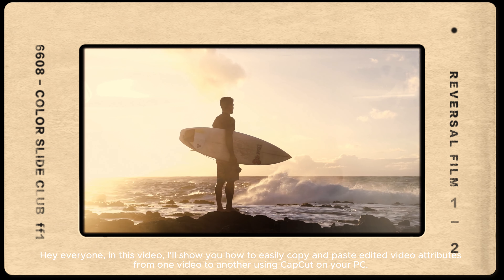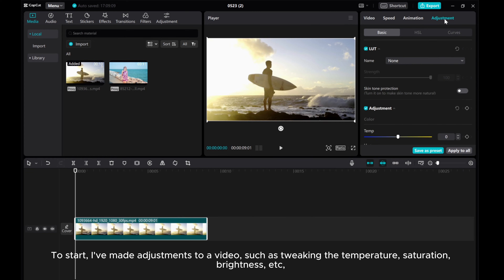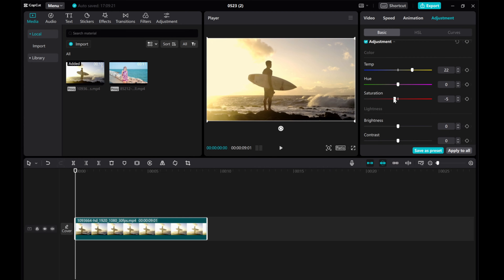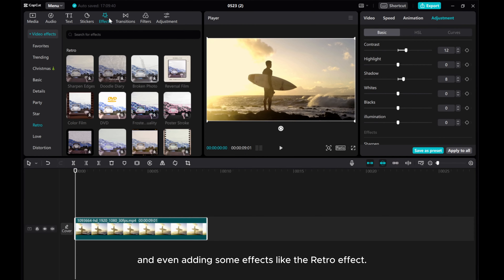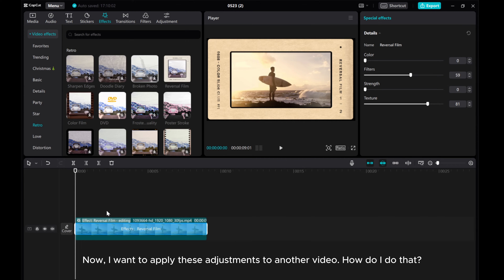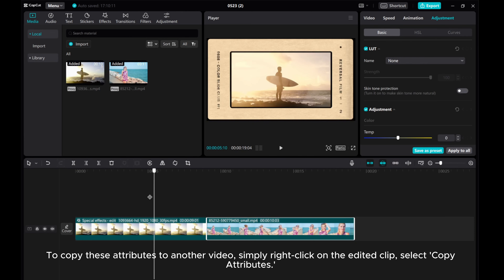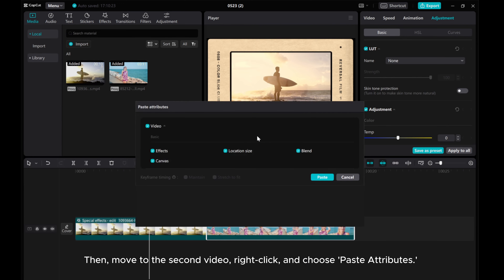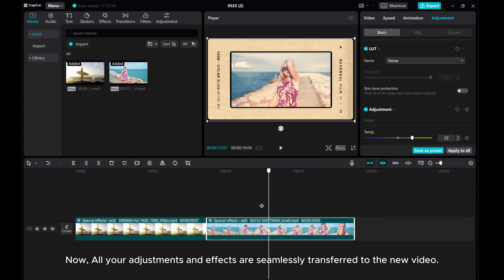Effortless Tutorial: Copying and Pasting Edited Video Attributes in CapCut PC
Learn how to effortlessly copy and paste edited video attributes in CapCut PC with this step-by-step tutorial!